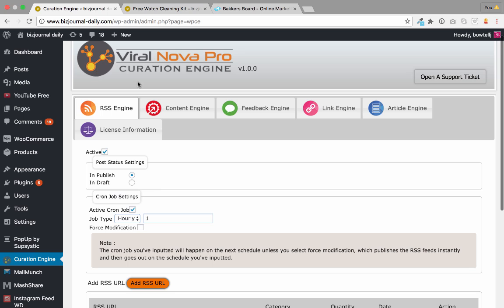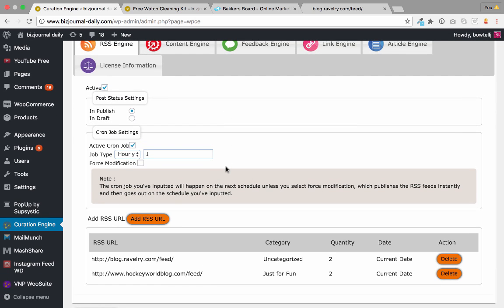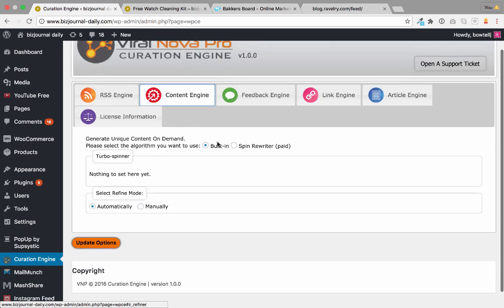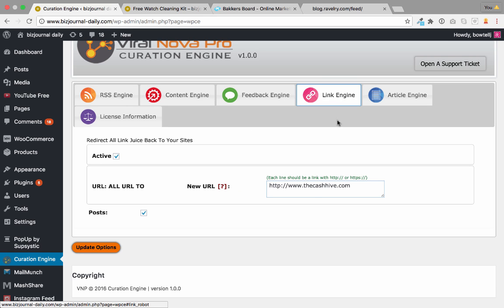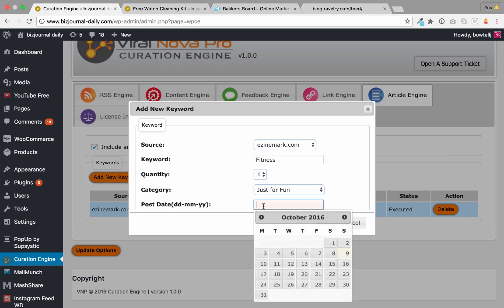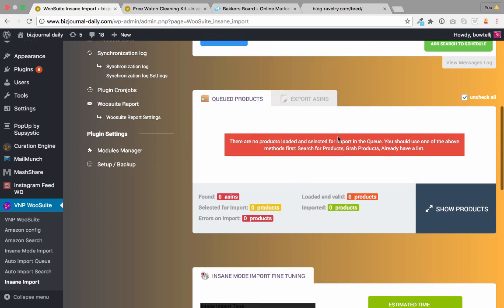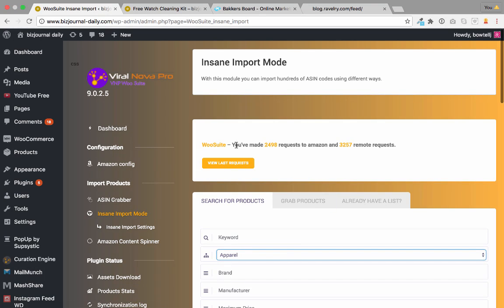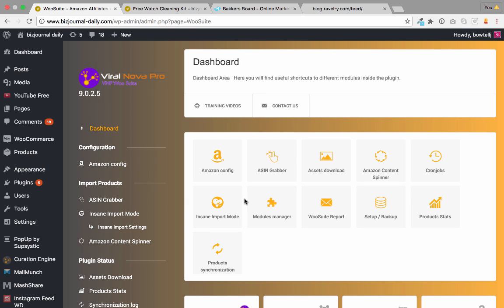Viral Nova PRO Software Review